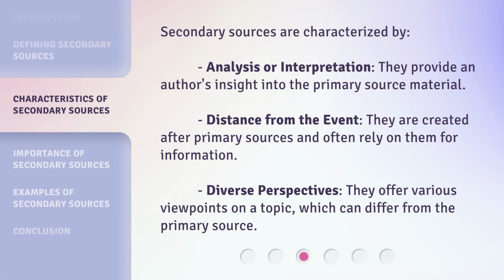Understanding Secondary Sources: A Guide for English Language Learners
Unlocking Secondary Sources: A Guide for English Language Learners • Master the art of navigating secondary sources with this comprehensive guide designed specifically for English language learners. Learn valuable strategies, tips, and tricks to understand and utilize secondary sources effectively in your academic writing. Enhance your research skills and elevate your writing to the next level with this concise and captivating tutorial.

00:00 • Introduction - Understanding Secondary Sources: A Guide for English Language Learners
00:28 • Defining Secondary Sources
00:56 • Characteristics of Secondary Sources
01:23 • Importance of Secondary Sources
01:48 • Examples of Secondary Sources